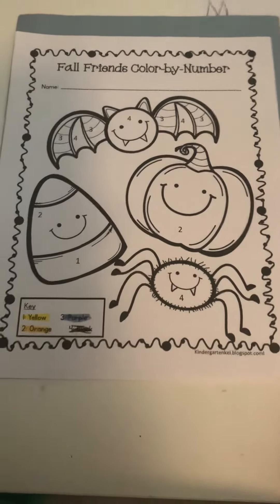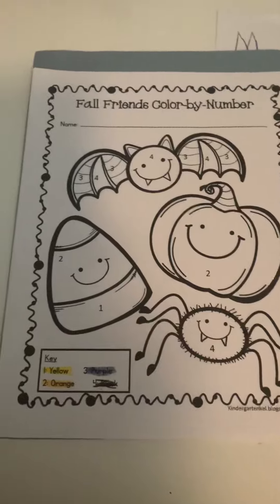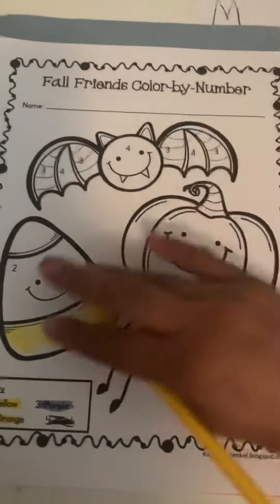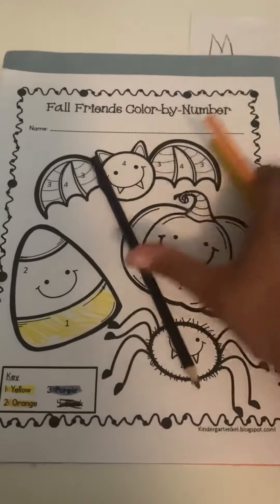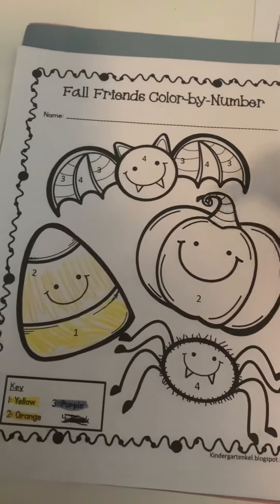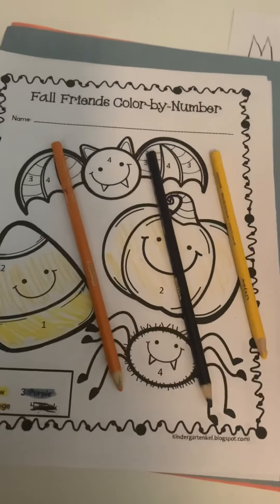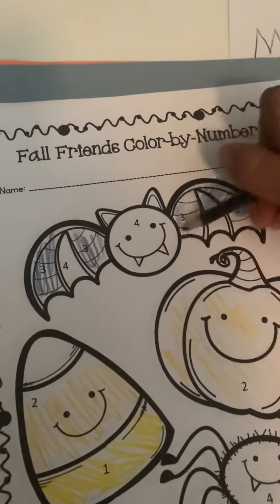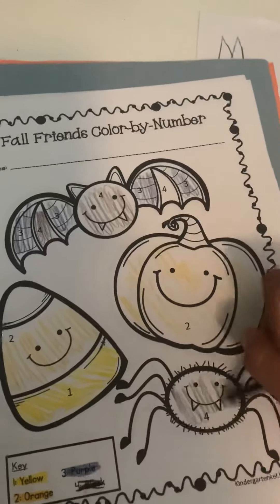Color by number